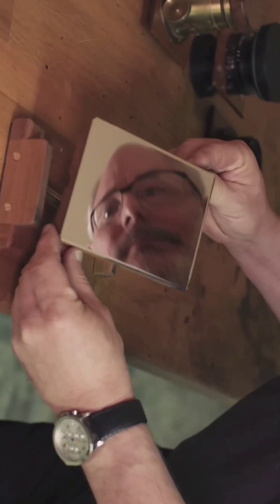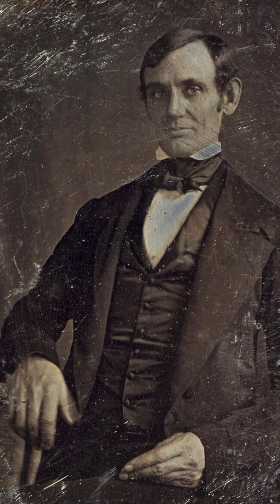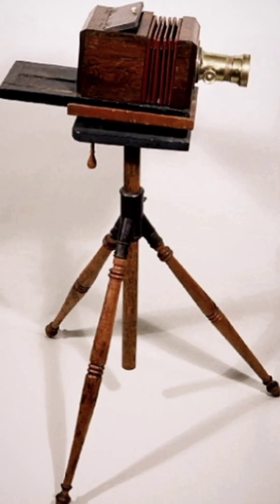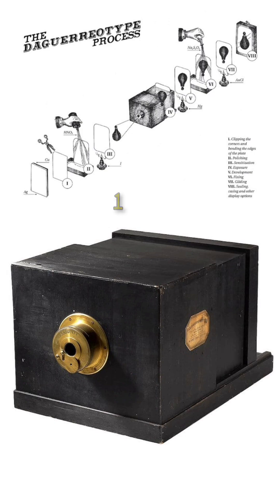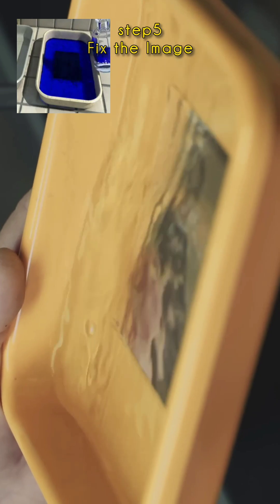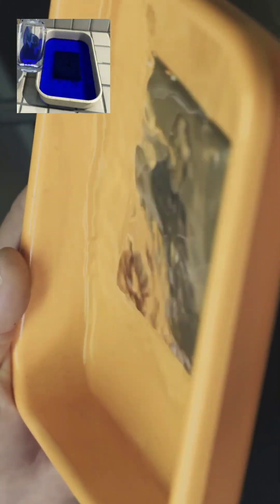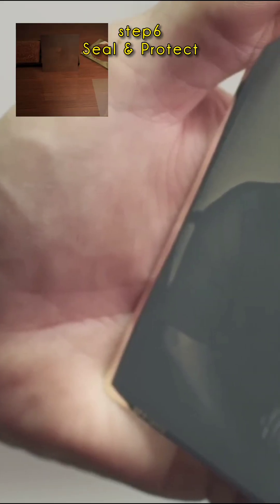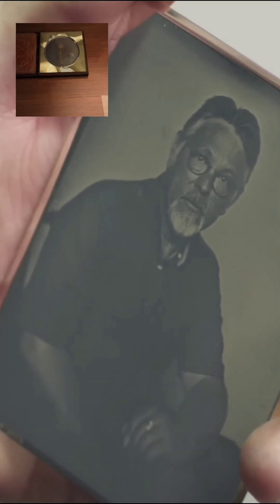How the world’s first selfie was made on silver? 📷🎞️🧪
Meet the daguerreotype: the original photo process that used polished silver-coated copper, iodine fumes, mercury vapor development, and salt rinse to create one-of-a-kind photos. Discover the magic behind the mirror-like images of the past. 🪞📷🎞️🧪